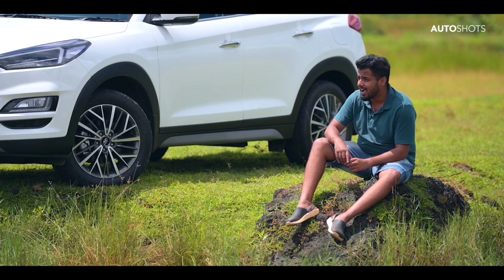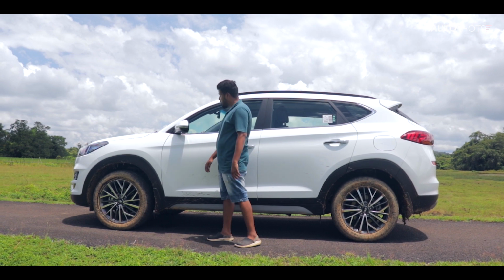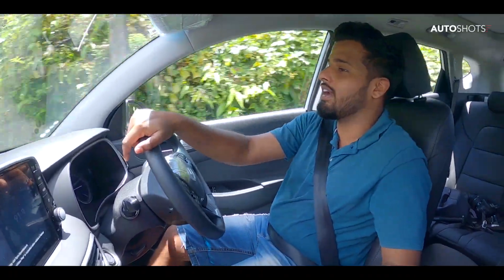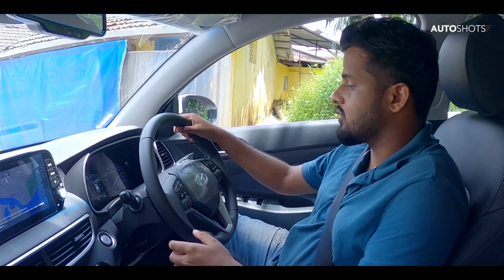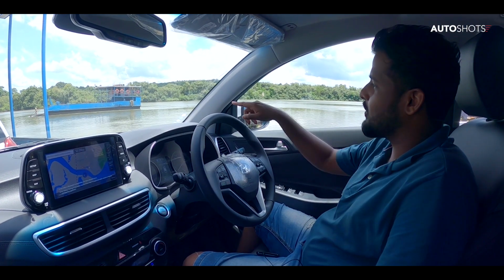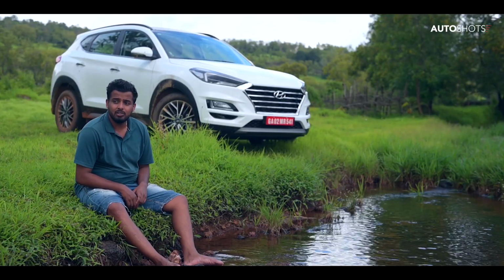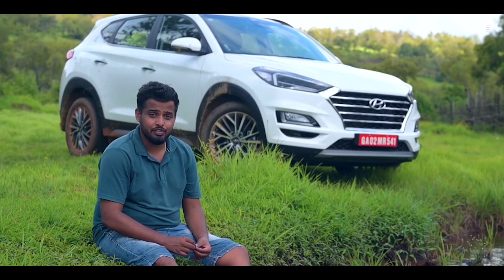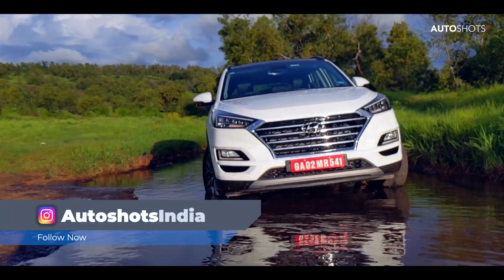The TUCSON is so much fun | The UNDERRATED HYUNDAI | Powerful but Quite SUV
What's new and should you be interested in the big Hyundai?

Subtle styling tweaks aside, it’s got fresh interiors and the addition of an 8-speed automatic gearbox with the 2-liter diesel engine. Is it still the dependable choice in a segment that’s grown to include the Jeep Compass, Honda CR-V, Skoda Karoq, and even some BMW & Mercedes too?

0:00 Introduction
0:23 Fun
0:40 Exterior Styling
1:20 Driving to Bicholim
2:55 Ferry & Infotainment
3:35 More Fun
4:00 5 Dislikes
4:30 What We Love
5:00 Verdict and End

Contact GOA HYUNDAI for details
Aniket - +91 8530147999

We are a new auto channel that is looking forward to giving you a complete detailed review, as quick as a shot of vodka. Crisp & Simple.

Stay updated with News, Behind the Scenes, and Some Amazing Shots